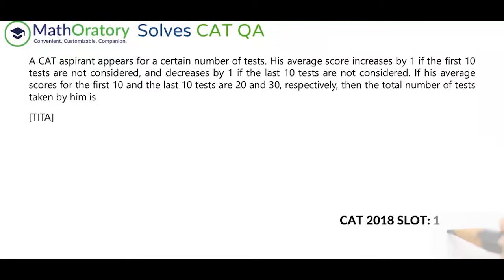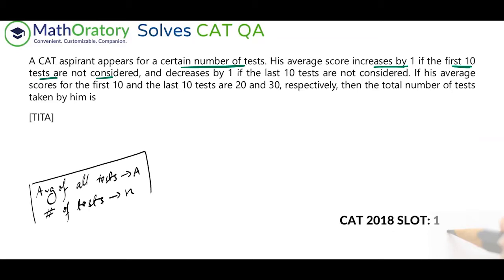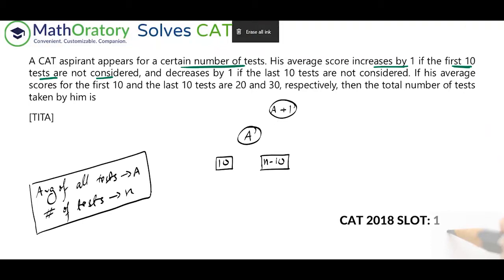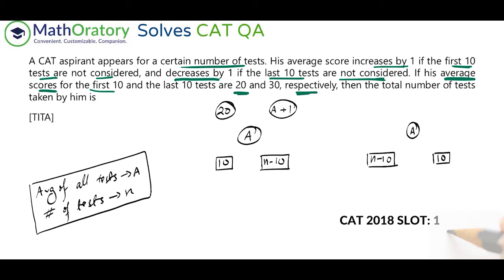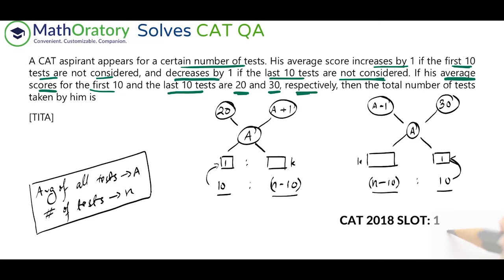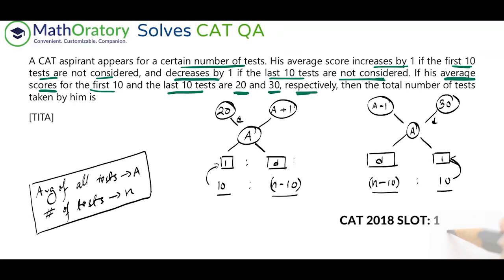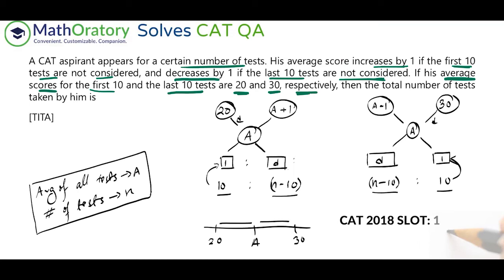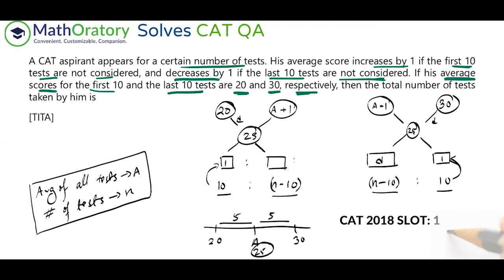QA CAT 2018 Slot 1 | Arithmetic | Averages and Alligations